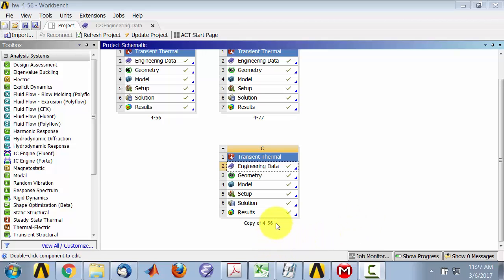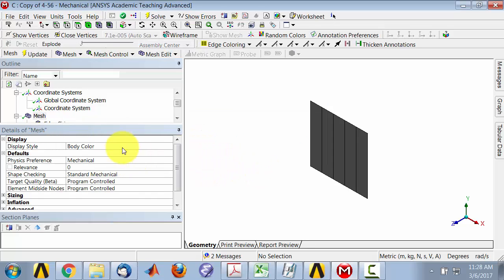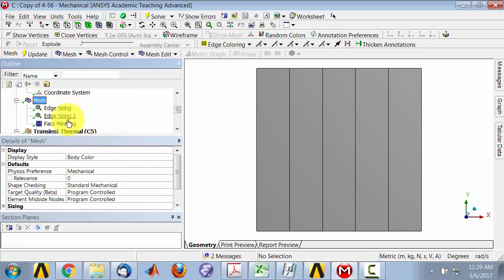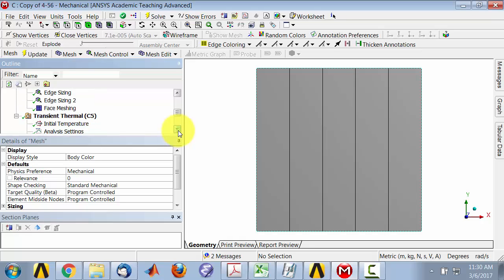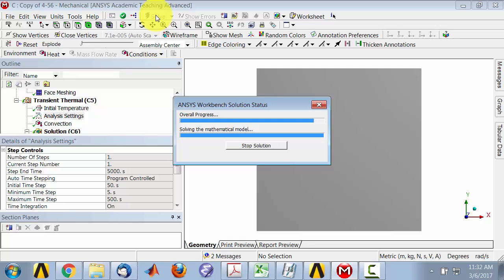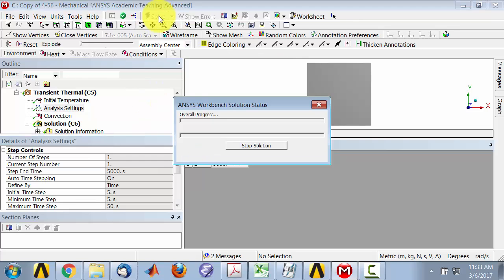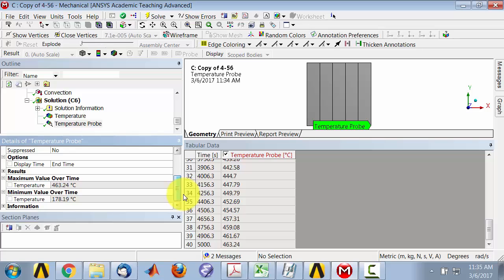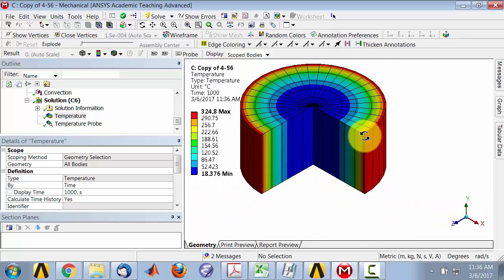Problem 4-56: ANSYS modeling tips